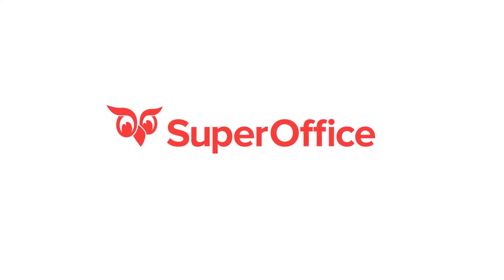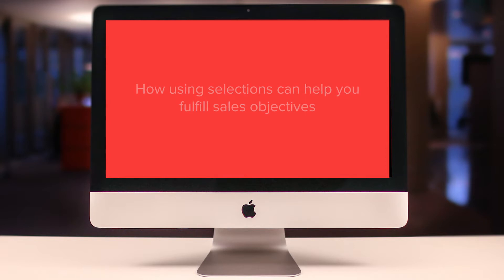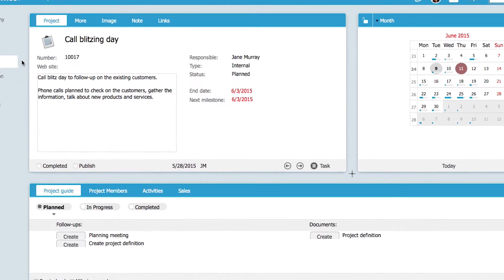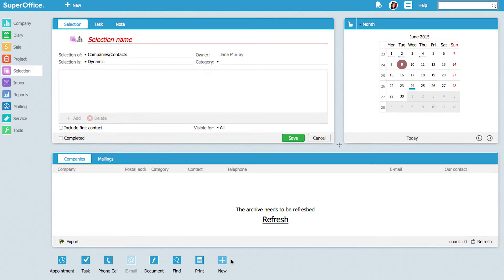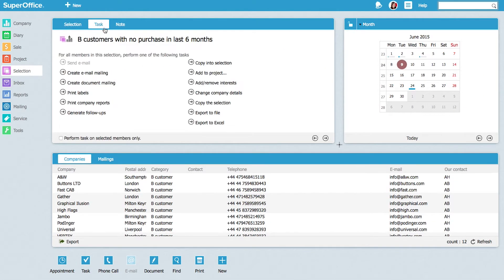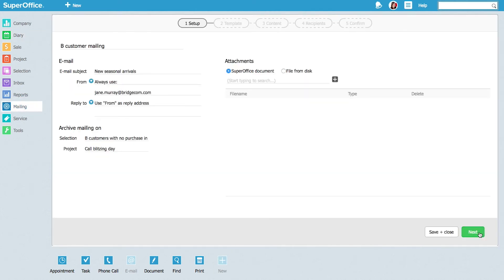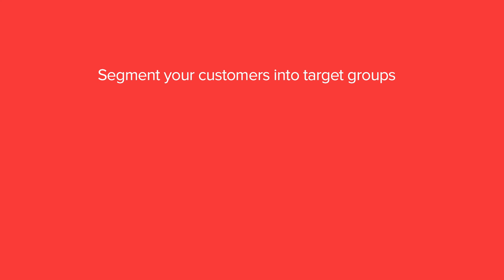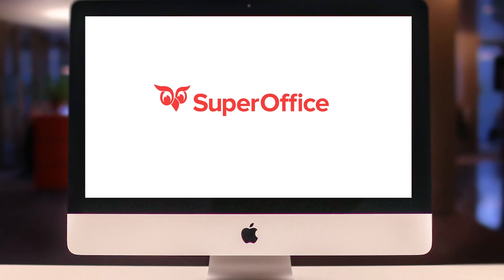Use SuperOffice Selections to fulfill your sales objectives - SuperOffice 8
This demo video will show you how using the Selections feature in SuperOffice can help you fulfill your sales objectives.